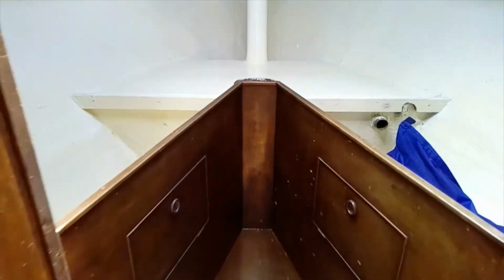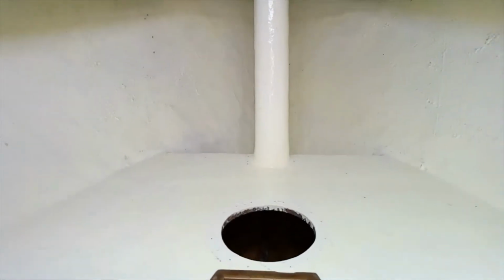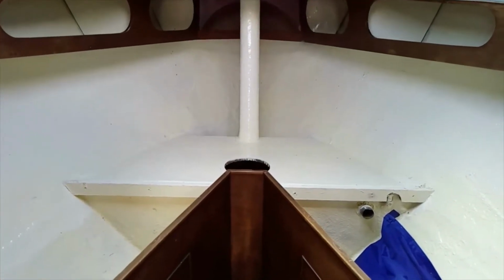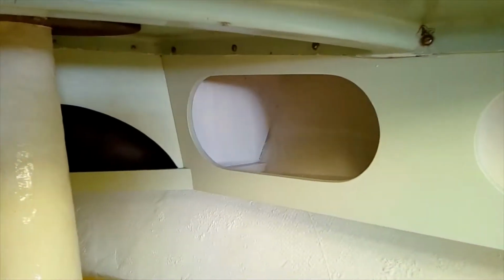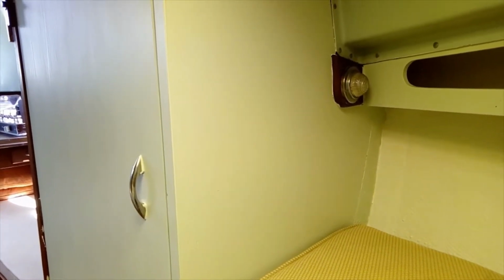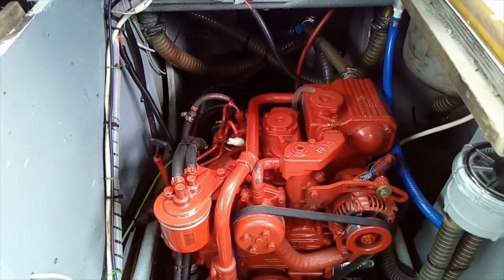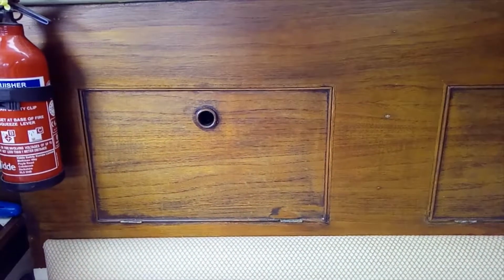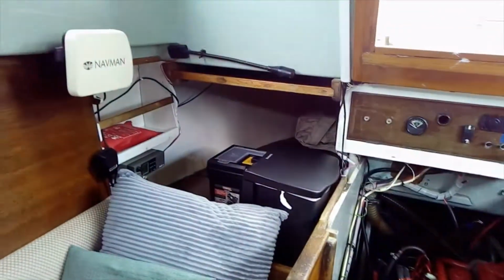Boat Renovation - Forecabin & Head Refresh, Saloon & Beta Diesel Engine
A look at the forepeak before and after refresh, toilet compartment after refresh, saloon woodwork & Beta 10hp twin engine...